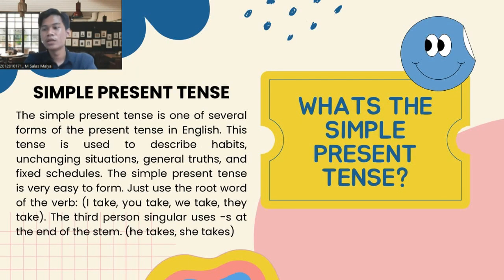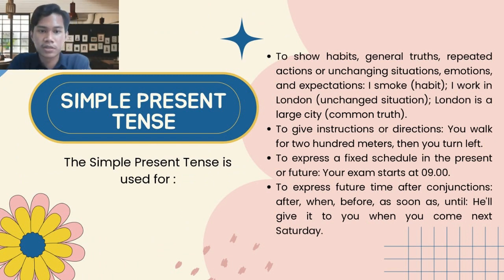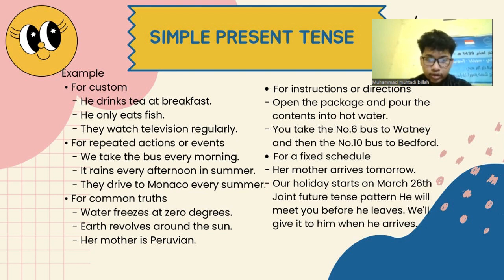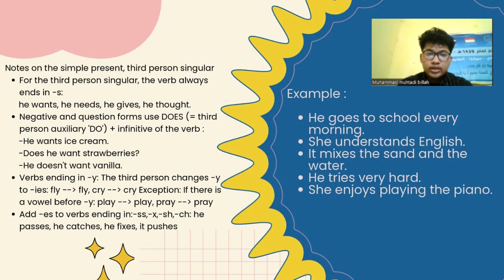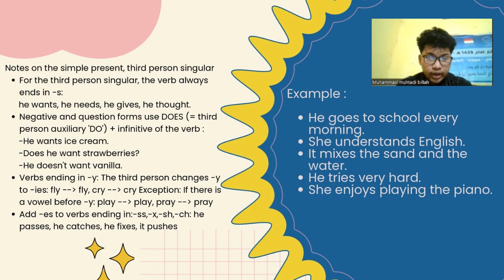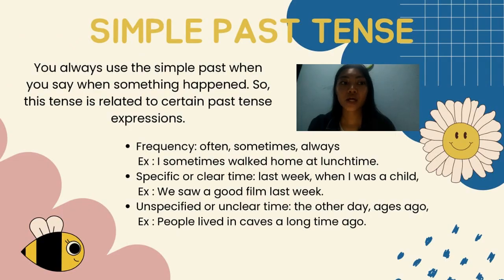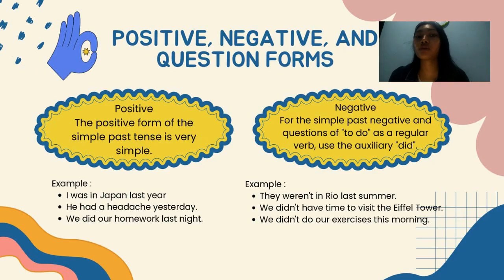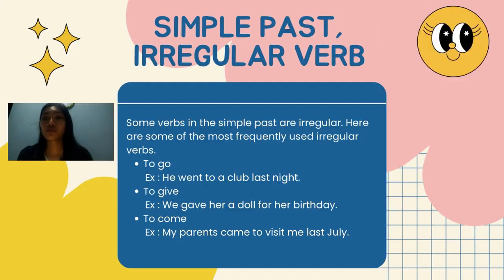Presentation Present and Past Tenses Group 4. English G610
Present and Past Tenses

Group 4 :
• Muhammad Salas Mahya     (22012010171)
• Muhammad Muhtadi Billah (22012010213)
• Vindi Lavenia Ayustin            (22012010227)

Questions :
1. Every morning, my mother always _____
     me up on 5 a.m.
2. They_____to our music two hours ago.
3. We were very happy with this house, se
     we _____ It.